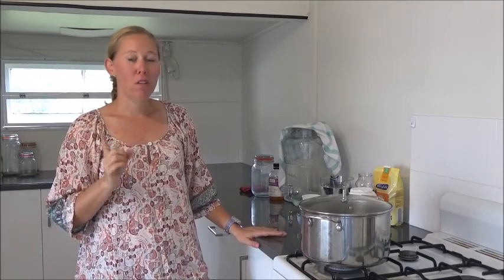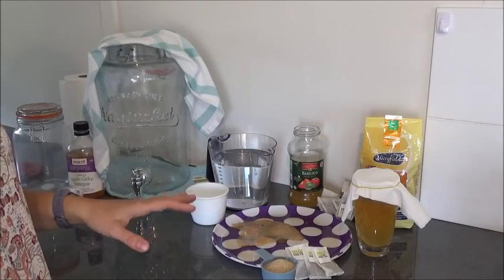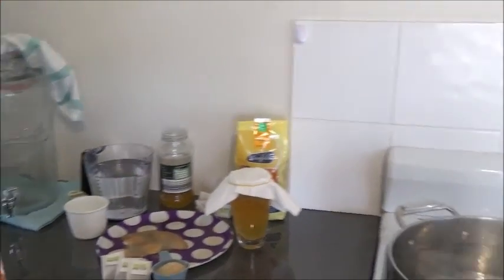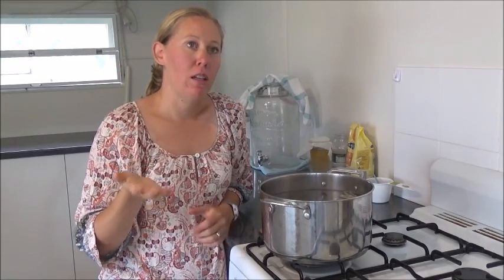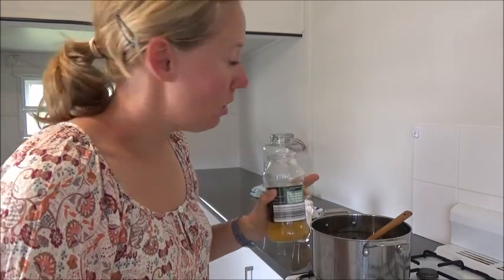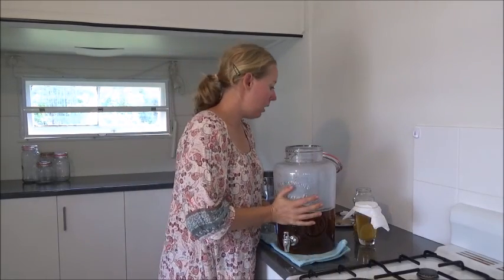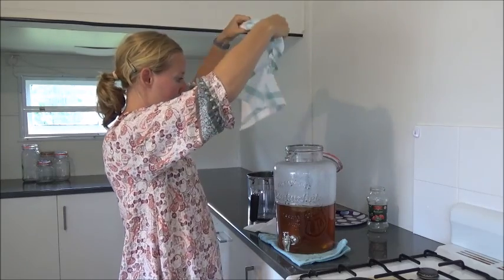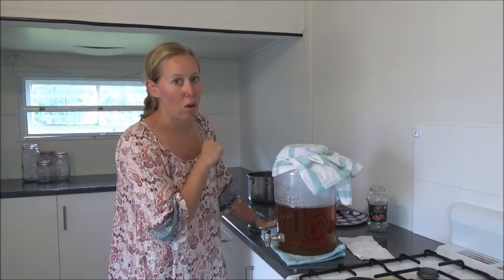How to Make Kombucha: Single Brew and Continuous Brew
How to make kombucha one batch at a time or a continuous brew. Here's the basic recipe and the steps involved to making it. Lots of tips to keep in mind as well. This is the long version.

Access the free PDF “Must Have Staples for a Healthy Kitchen”